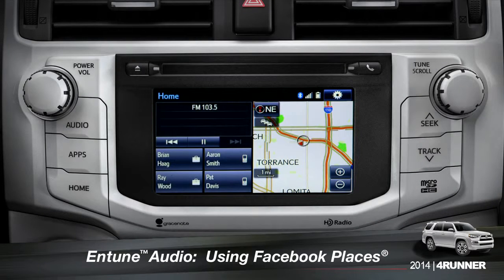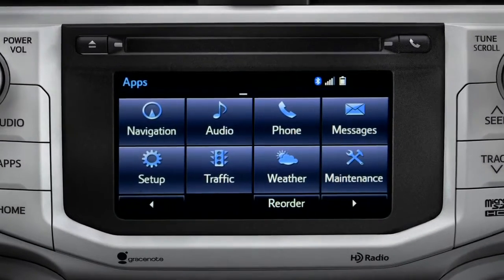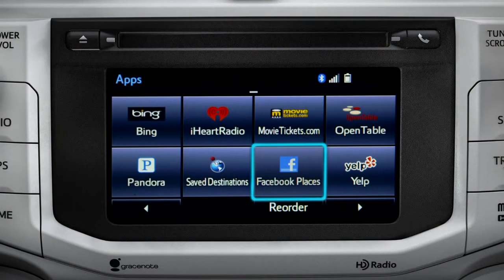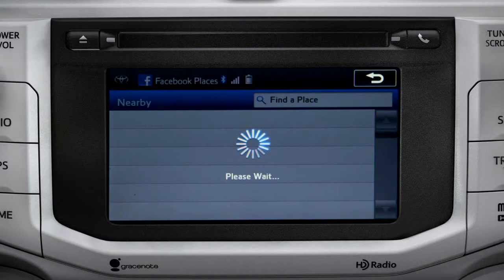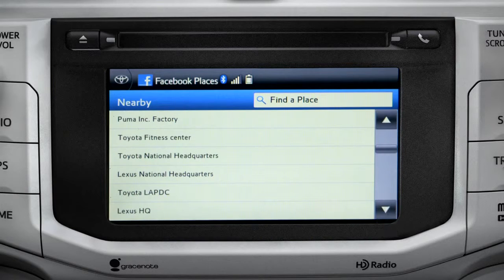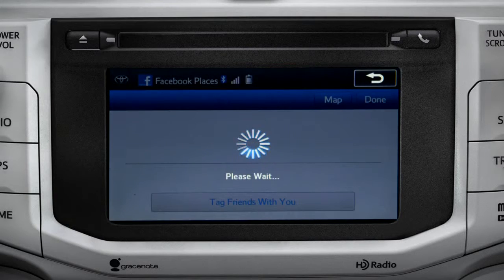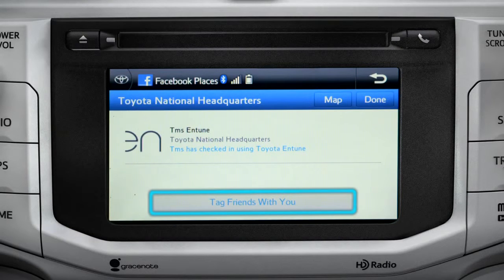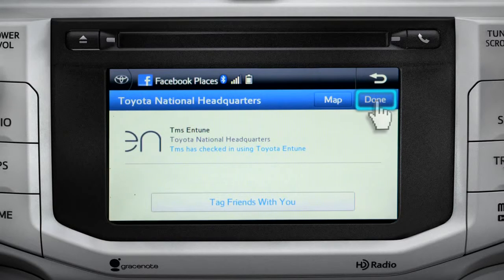2014 4Runner Using Facebook Places